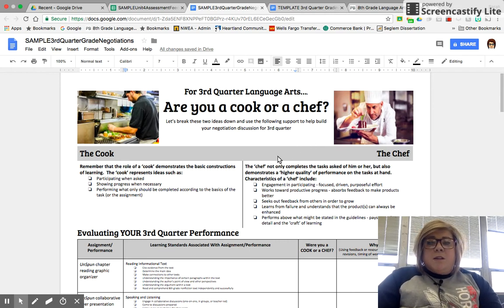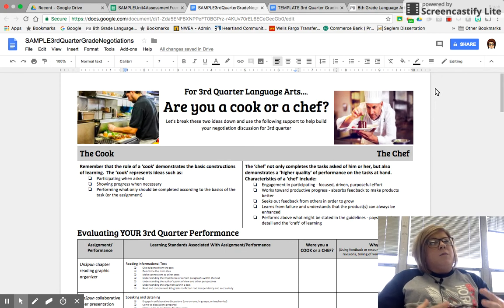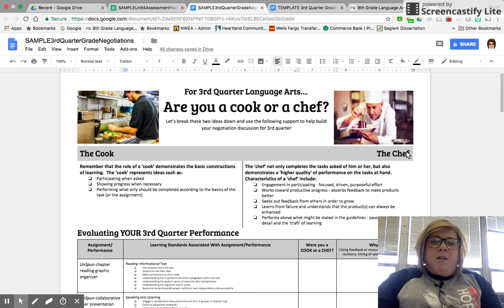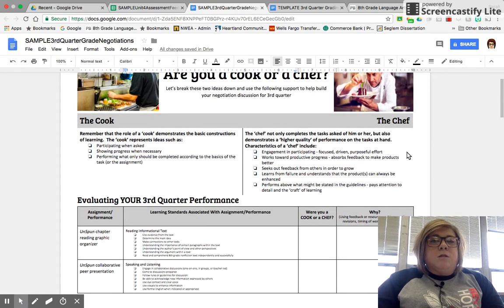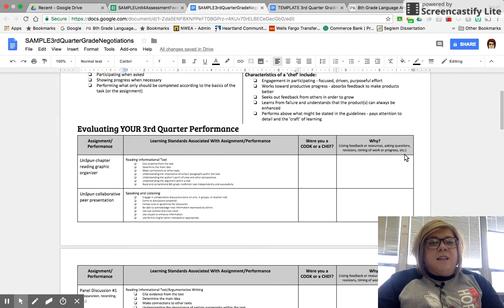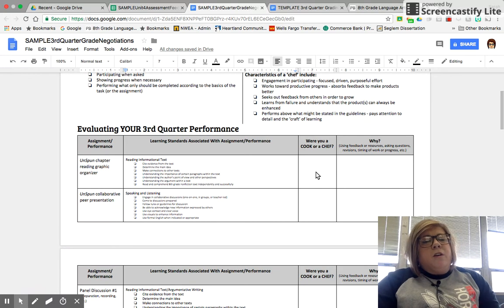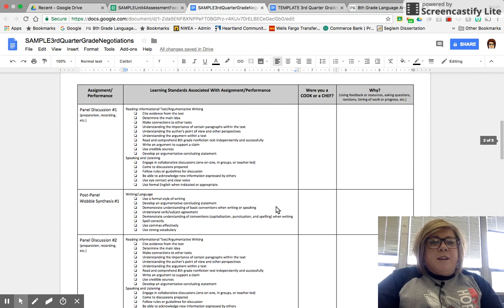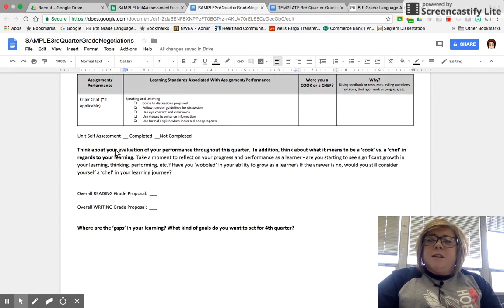Grade Negotiations and Conferencing